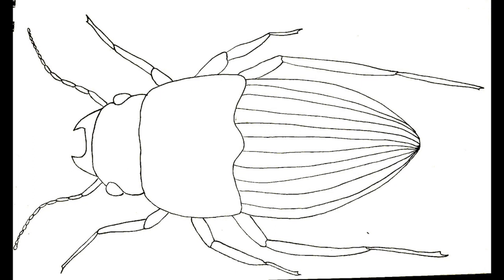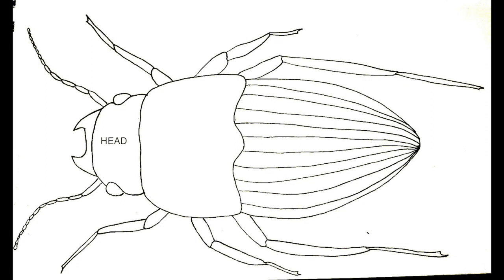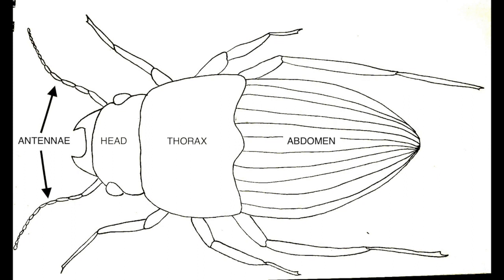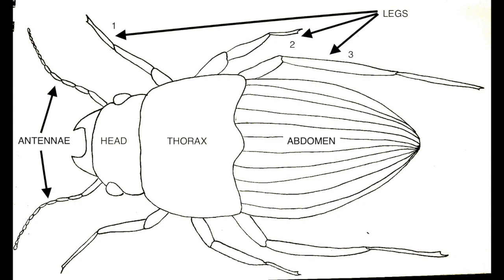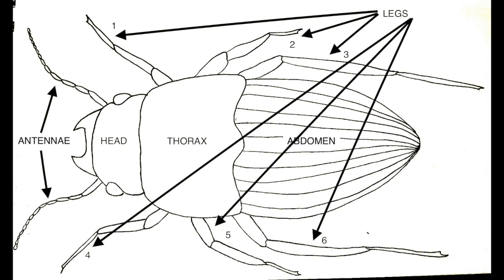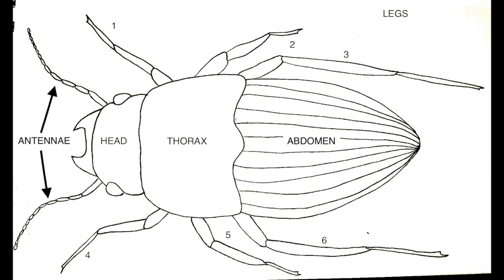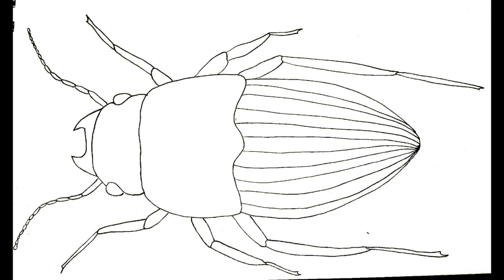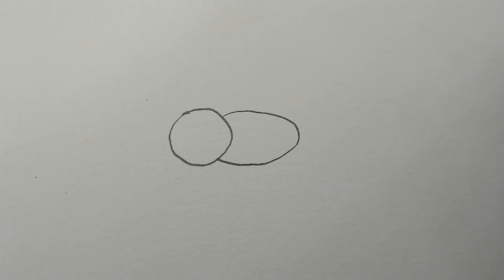Drawing Insects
Learn the parts of an insect and get a quick insect-drawing tutorial from teacher Mary-Margaret.  I hope this inspires you to draw lots of weird bugs!